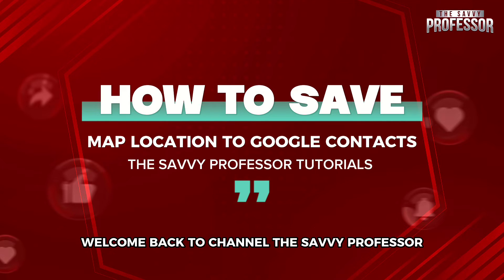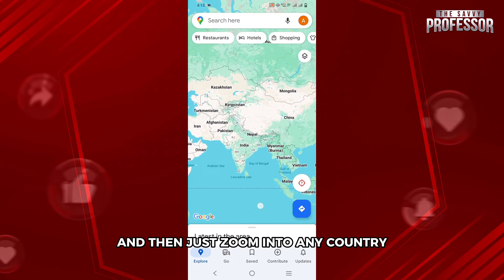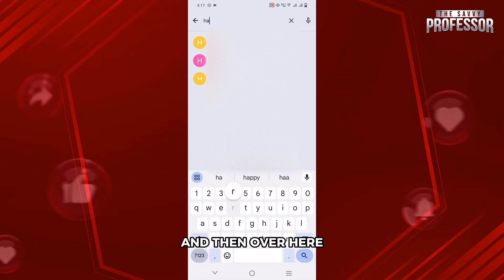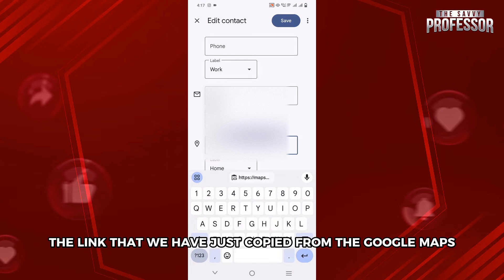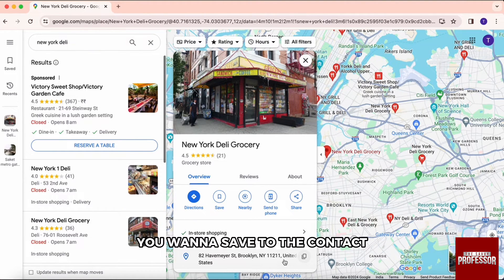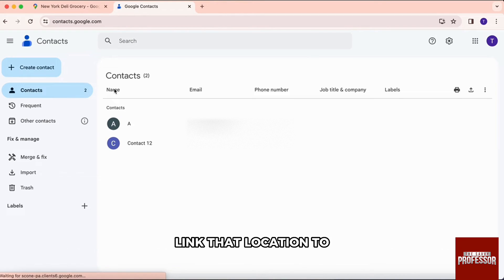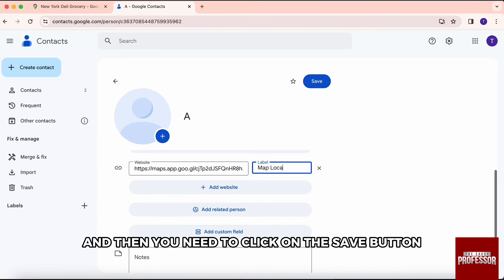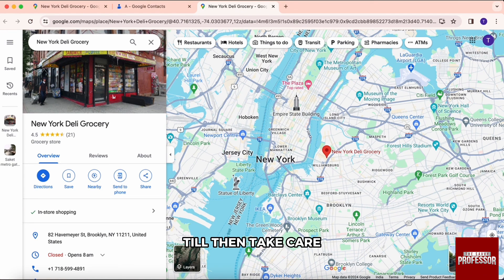How To Save Map Location To Google Contacts (How To Import Contacts Into Google Maps)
How To Save Map Location To Google Contacts (How To Import Contacts Into Google Maps). In this video tutorial I will show how to save Map Location to Google Contacts.